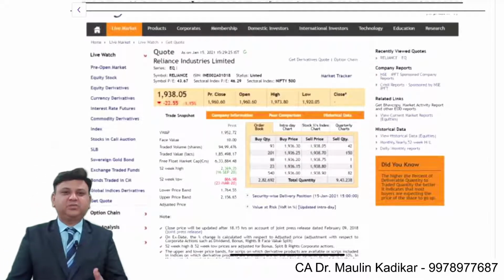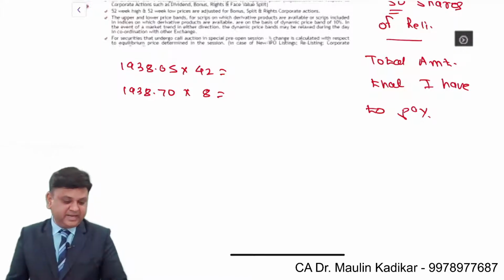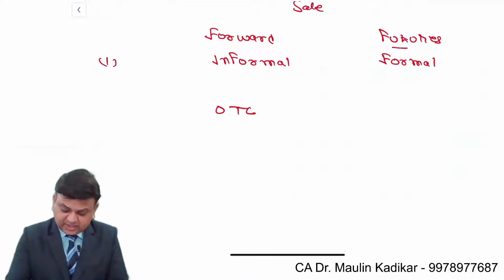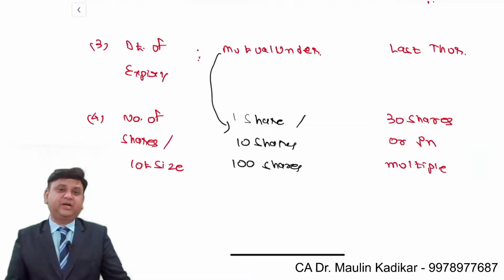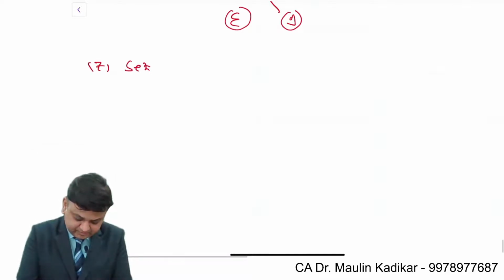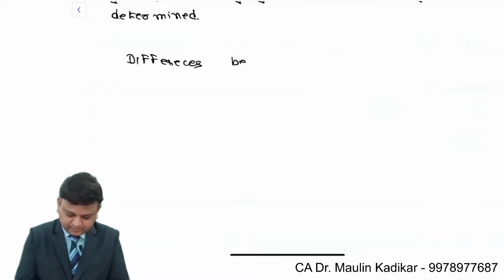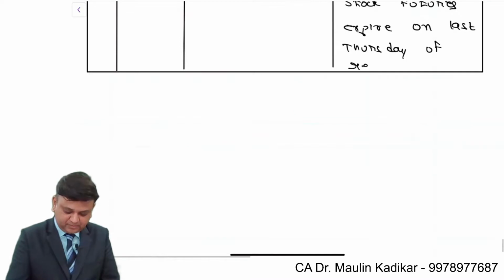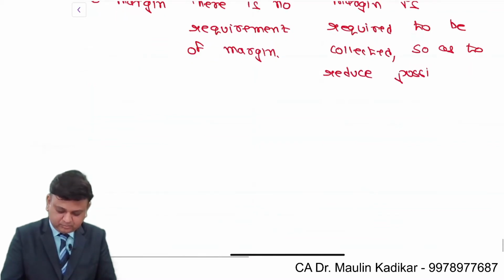Derivatives and Interest Rate Risk Management Concepts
Explain Futures contract